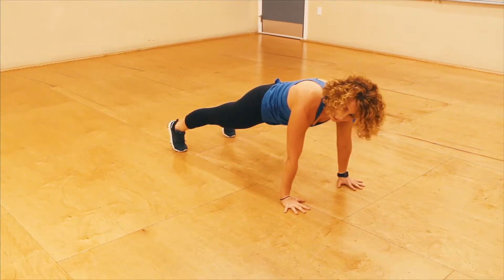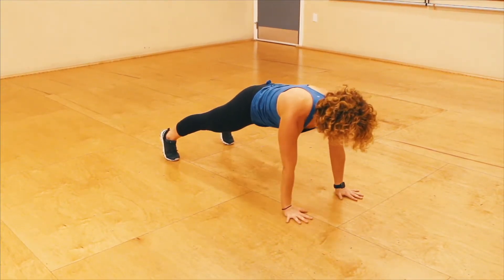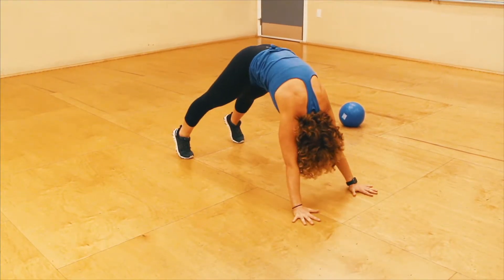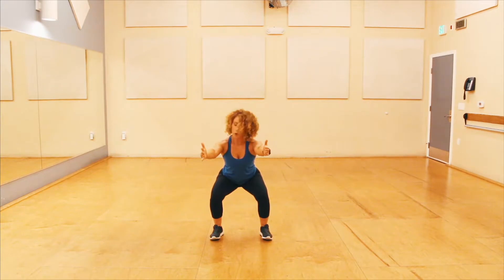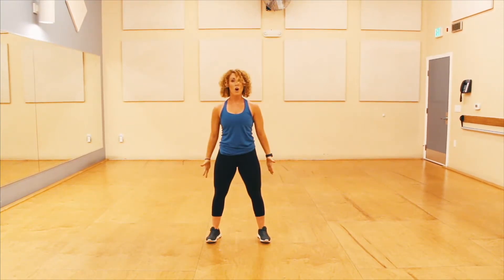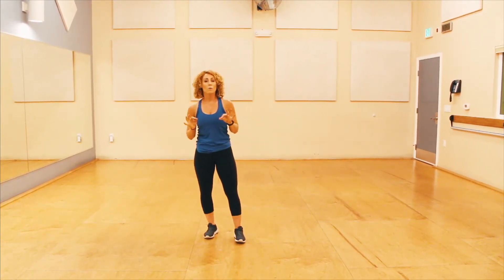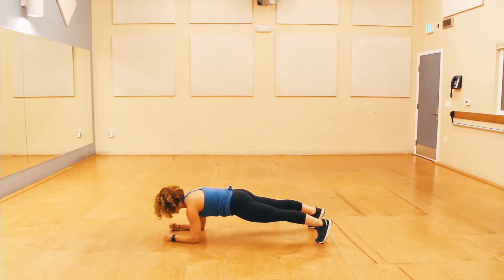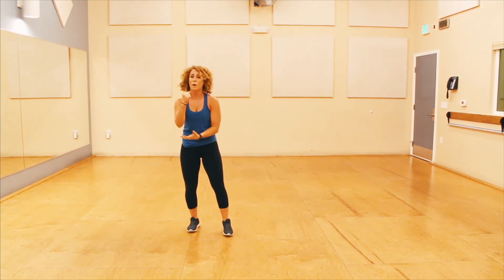Full Body Conditioning by Rachael Gerstel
Rachael Gerstel takes you through her full body workout. Here's the trailer!